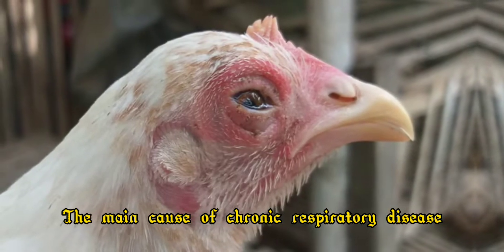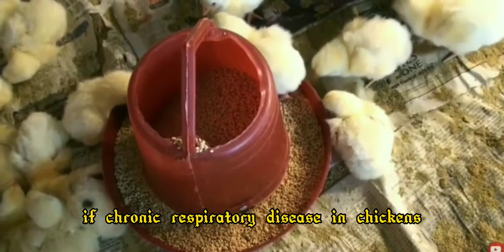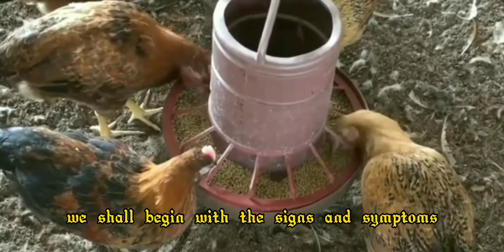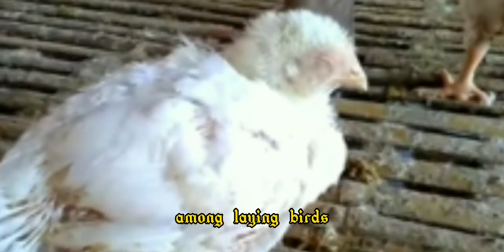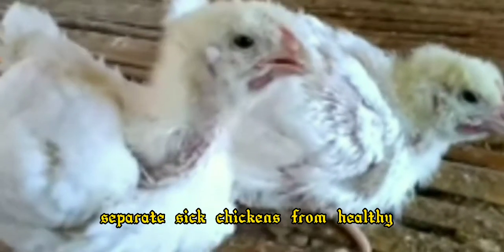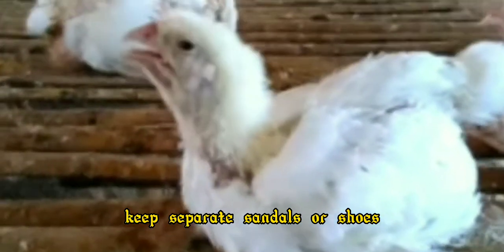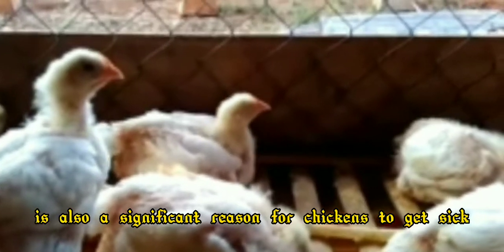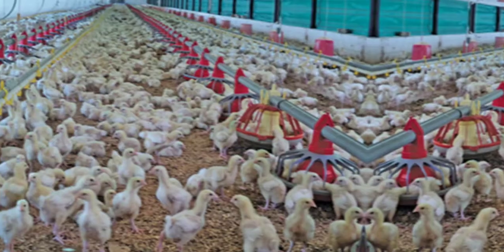CHRONIC RESPIRATORY DESEASE, CAUSES SIGNS AND SYMPTOMS PREVENTION AND TREATMENT chicken.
On this video we want to see it the causes, signs and symptoms prevention and treatment of chronic respiratory disease in chicken
chicken farming
# chicken diseases
chronic respiratory disease